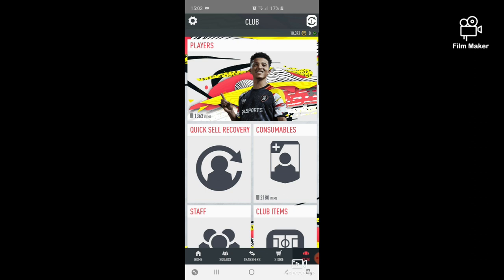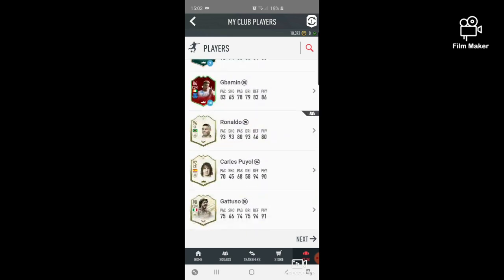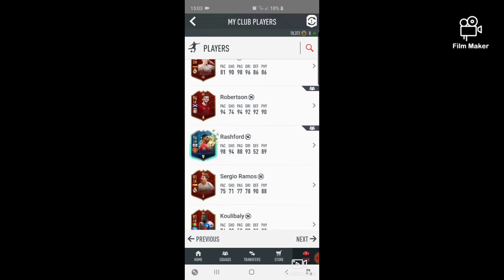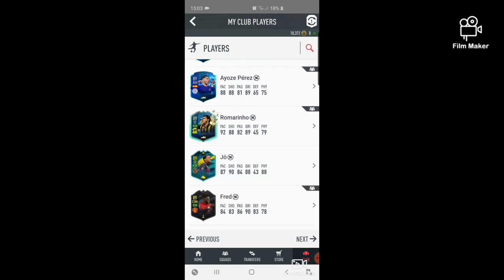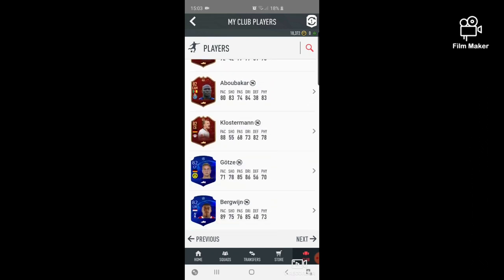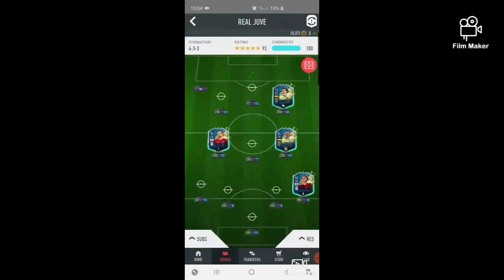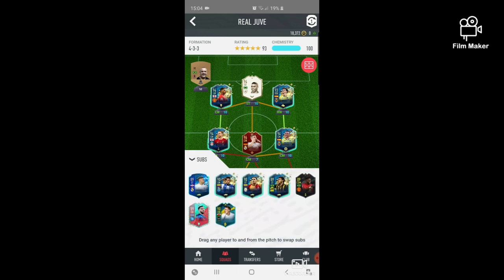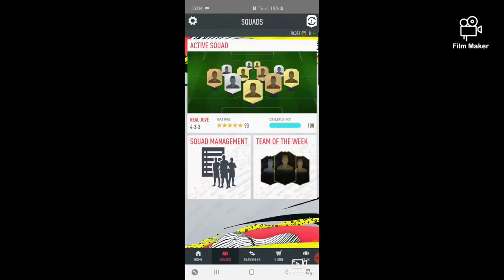R9 IN A PACK!!! PREMIER LEAGUE GUARANTEED TOTSSF + FIFA 20 CLUB TOUR